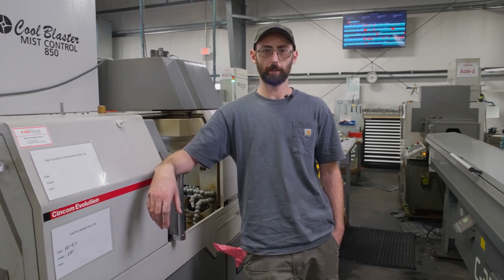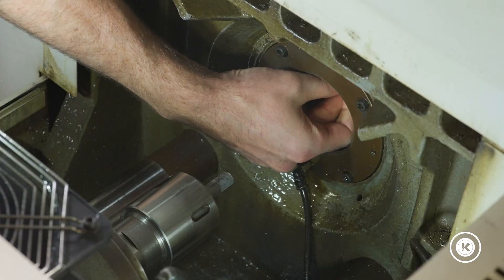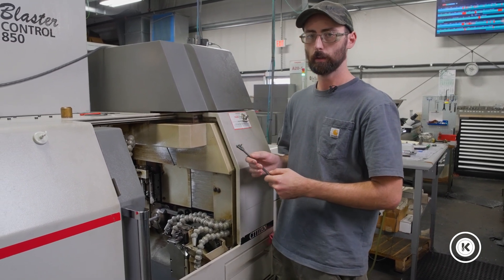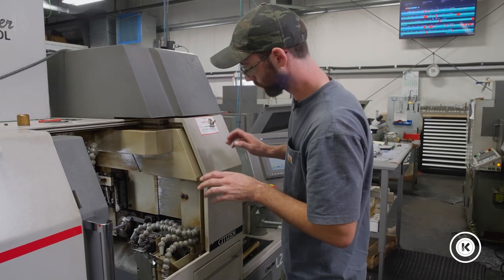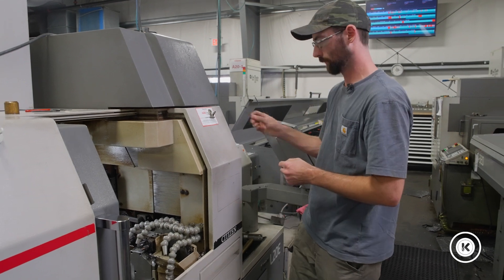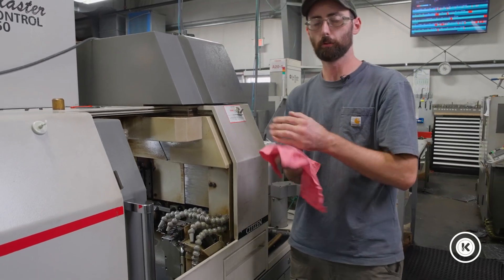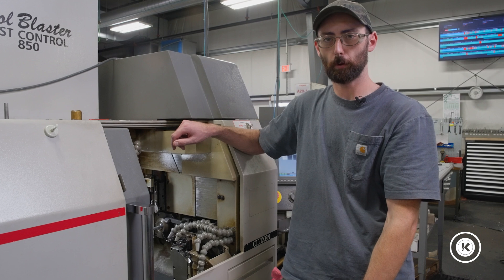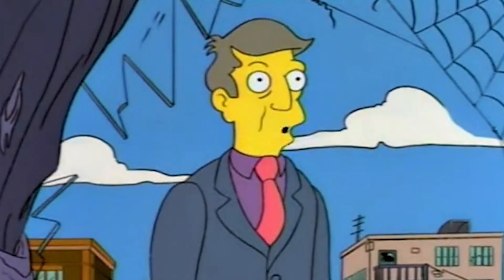How To Set A Guide Bushing on a Swiss Lathe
Some of you have been asking us to make a How To video on our process for installing a new guide bushing in a Swiss Lathe. Well, you asked, and we made Chase deliver. In this video, he goes through our shop's process for installing and properly tightening a guide bushing, then goes into how tight it should/needs to be based on the material you are working with.